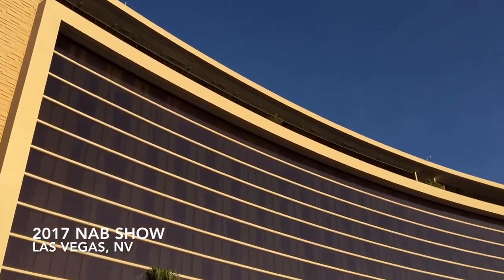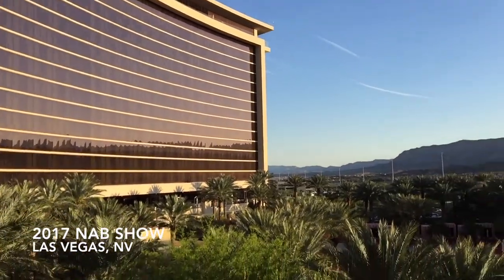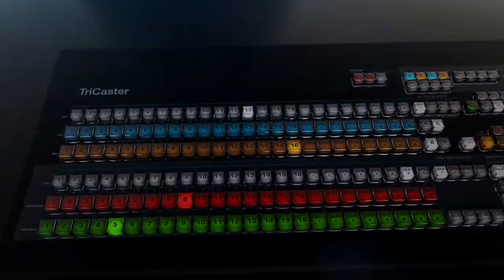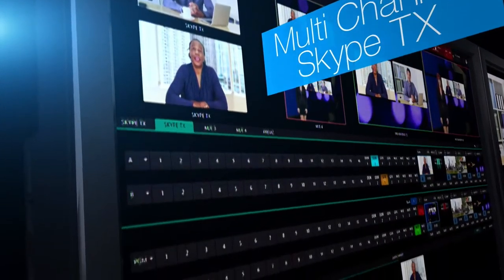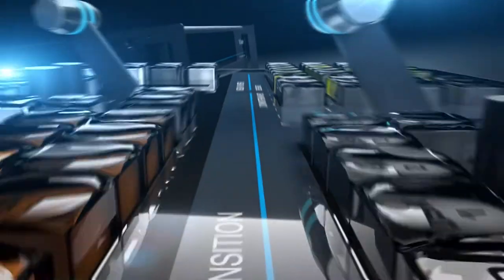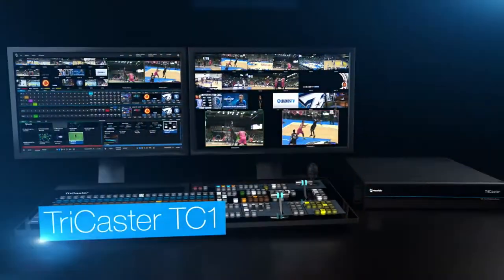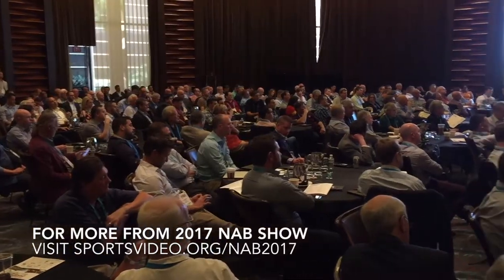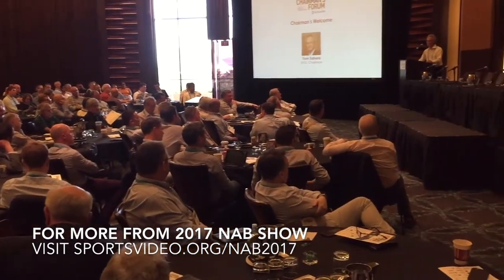NAB 2017: NewTek's Phil Nelson Chats the Newest TriCaster and the Continued Growth of NDI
At the 2017 NAB Show, many of the attendees will get the chance to see the newest member of the TriCaster family, TC1, for the very first time. In addition, the company continues to push forward its successful NDI protocol that is making waves on the IP front.

NewTek's Chief Relationship Officer Phil Nelson stops by the talk the nitty gritty on all of the company's big NAB news.